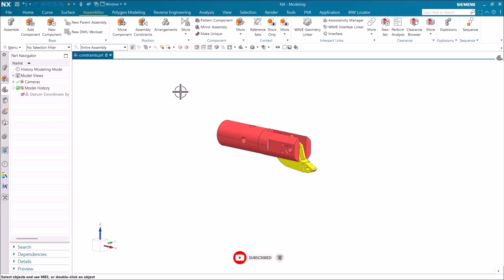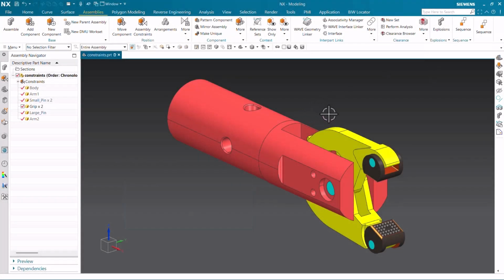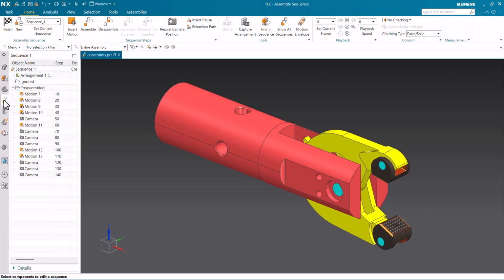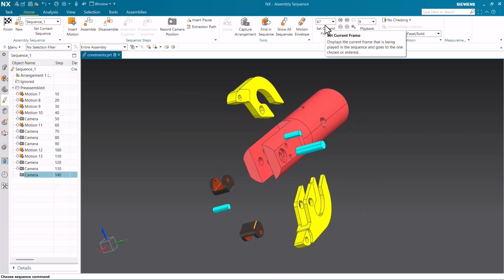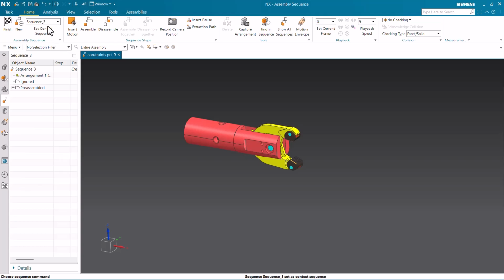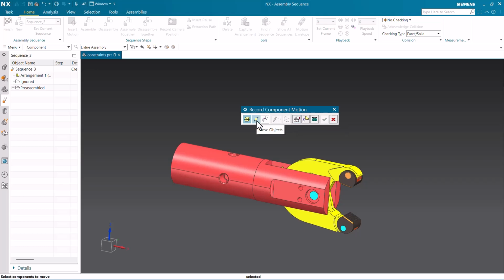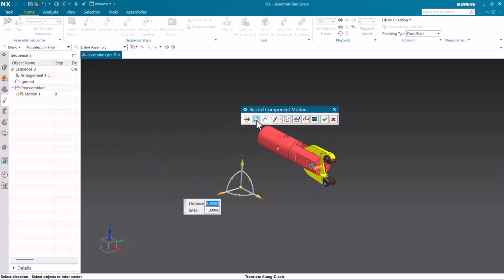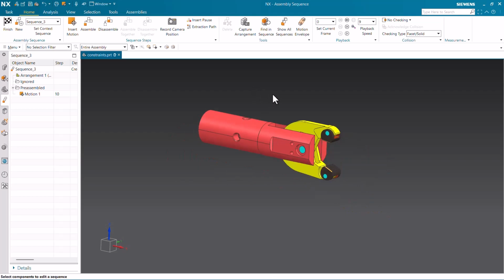Class01 Assembly Sequencing | Coordinate | Motion | Interface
Welcome back to cad2liv!
This tutorial demonstrates how to create automated movements within an NX assembly using the Assembly Sequence module. We showcase defining component assembly and disassembly sequences to simulate motion without requiring additional software. This is a must-watch for anyone interested in advanced "siemens nx" and "nx cad" assembly techniques, offering practical insights into "assembly tutorial" and "nx tutorials" for realistic "assembly animation" and "cad design" in your projects.

In this Class 1 of Assembly Sequence in Siemens NX, you’ll learn the complete foundation required to start working with assembly sequences in a practical and efficient way.

This tutorial covers:

Introduction to Assembly Sequence in NX
How to activate the Assembly Sequence environment
Understanding the workflow and application
Key commands explained in detail:
Finish
New
Sequence Number
Sequence Navigator
How to insert motion in assembly sequence

This video is designed for beginners as well as professionals who want to understand how assembly processes can be visualized and managed effectively in Siemens NX.

If you are working in design, manufacturing, or product visualization, mastering assembly sequence will help you present your assemblies in a more structured and professional way.